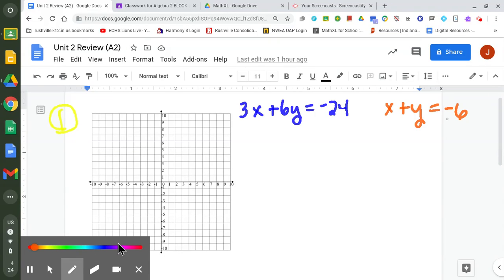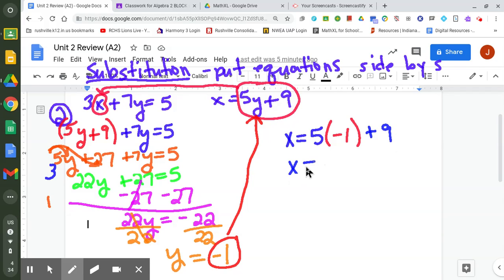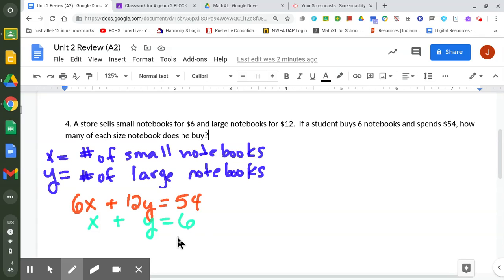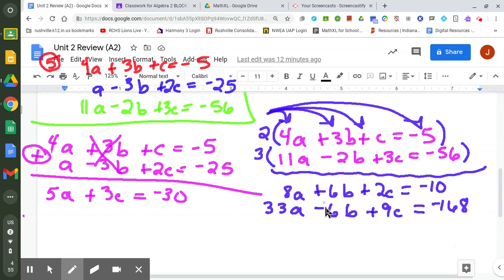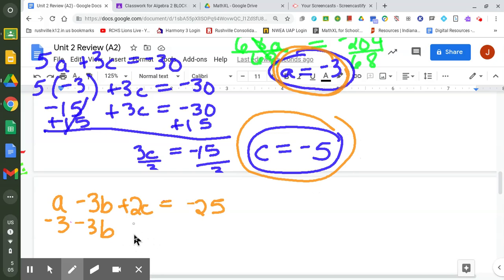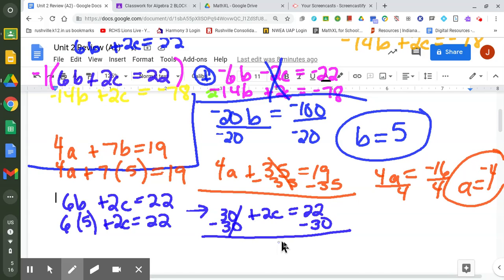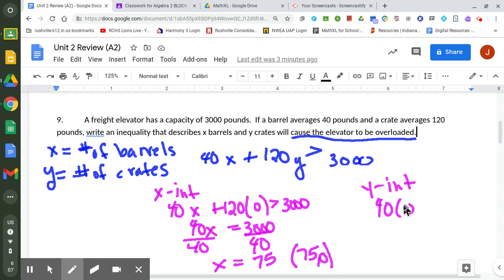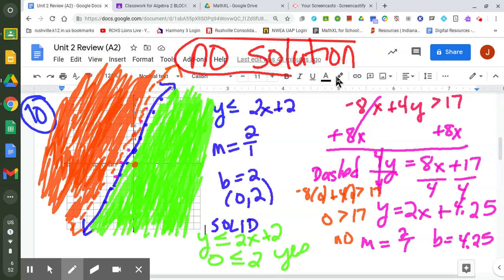(A2) Unit 2 Review Problems worked out